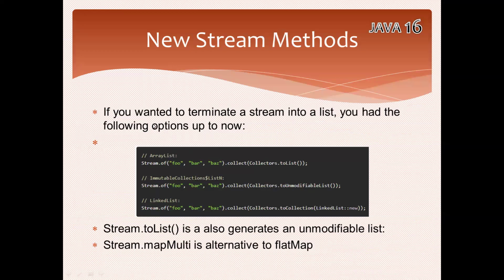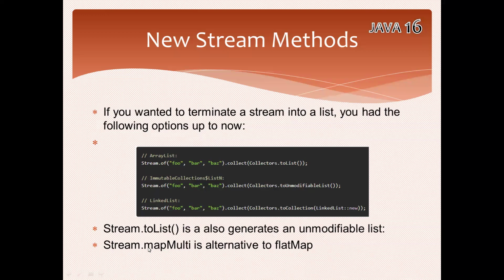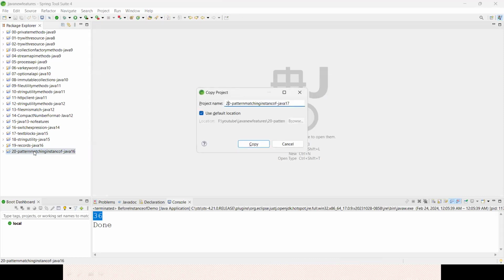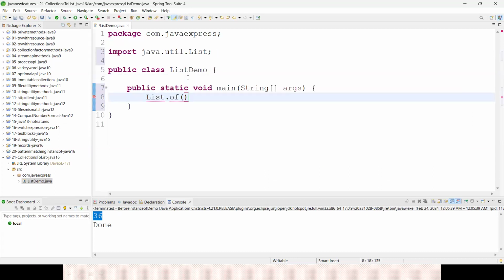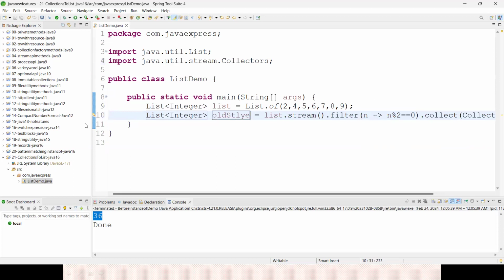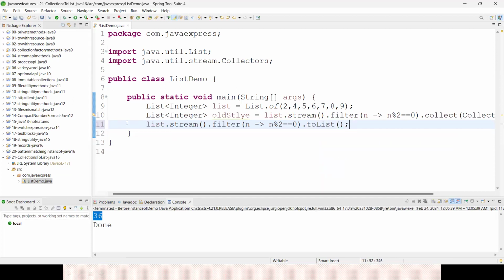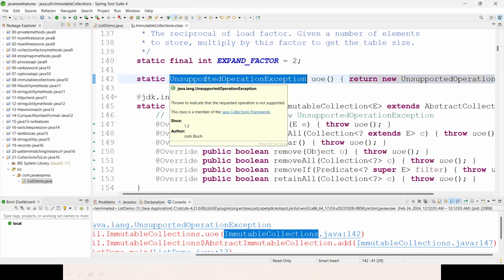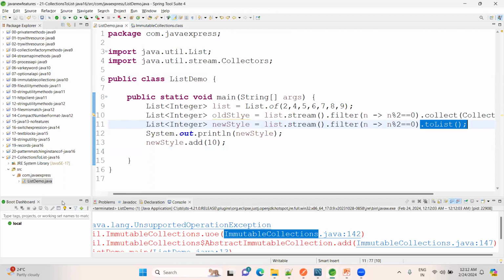New Stream Methods | Collectors.toList()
📢Latest Java Features ( JDK 8 - JDK 21)